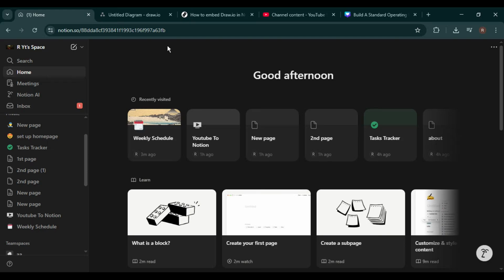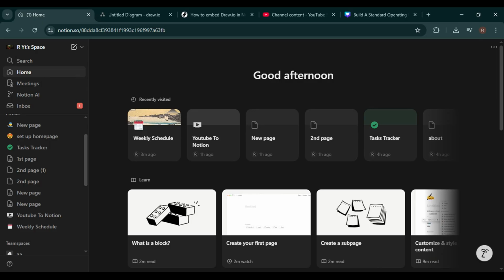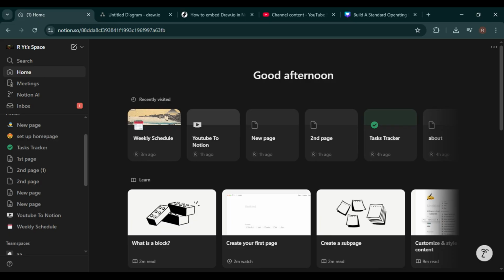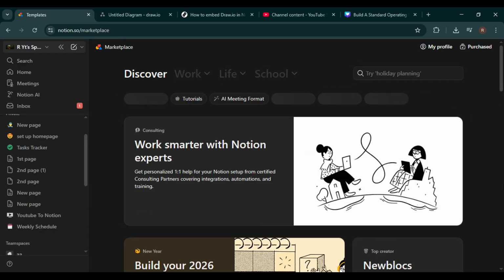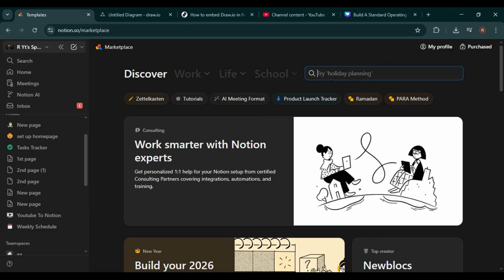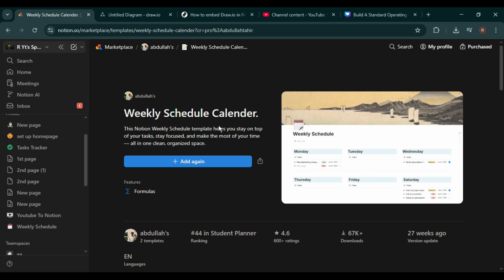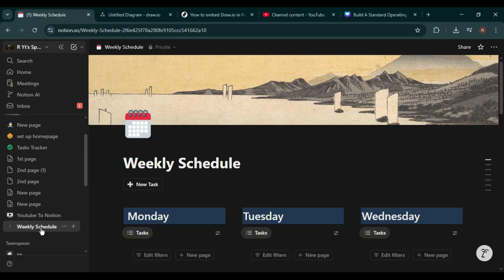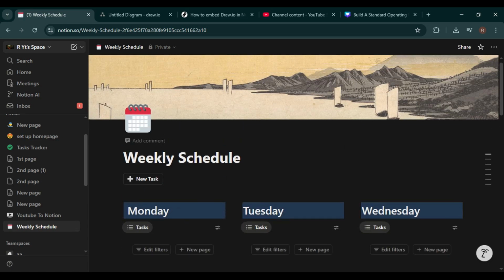How To Make A Weekly Calendar In Notion (2026 Easy Guide)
Learn how to create a weekly calendar in Notion using built-in templates in just a few simple steps.
This easy guide helps you stay organized and plan your week effectively.

Timestamps:
00:00 Intro and Overview
00:23 Open Notion and Workspace
00:44 Open Menu Options
01:00 Access Templates
01:23 Search Weekly Calendar
01:45 Select Weekly Schedule Calendar
02:05 Add Template
02:21 Add to Private Workspace